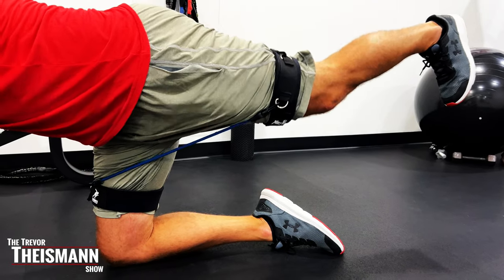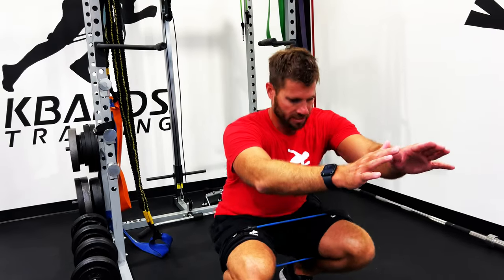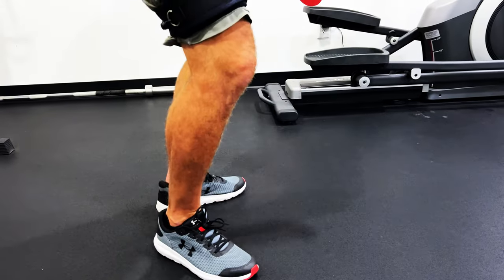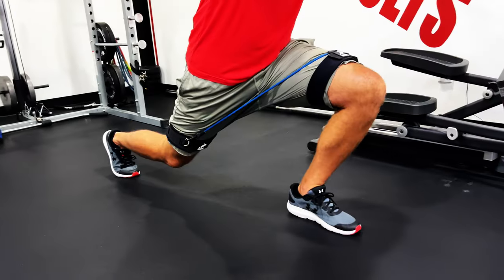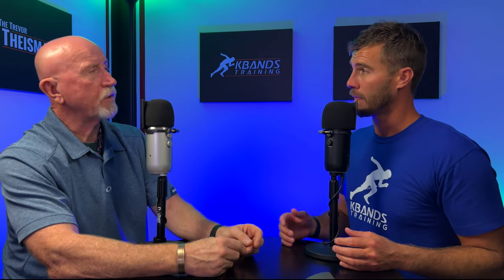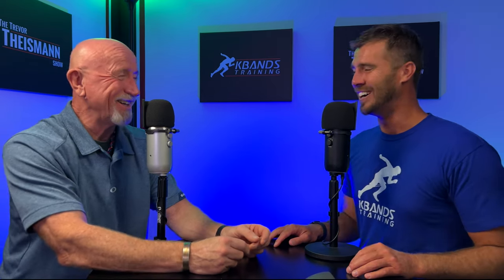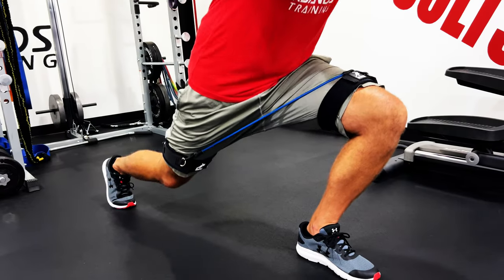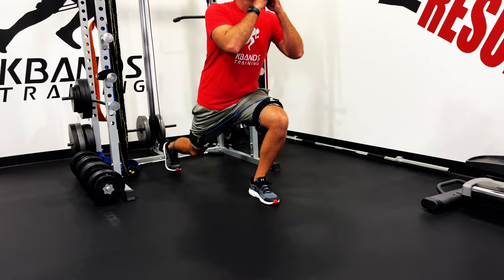Top 3 Leg Exercises With Resistance Bands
Episode 2001 - There are a variety of different leg exercises that you can do at home. If you enjoy bodyweight exercises but need a little bit more resistance Kbands can be a great addition. Complete body squats, lunges, and even pointers to target your lower body with resistance bands.